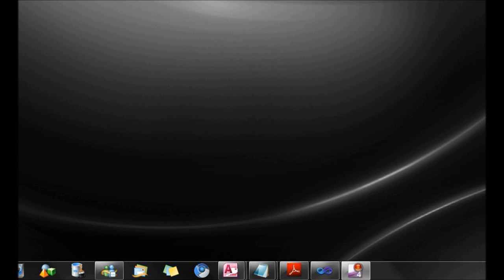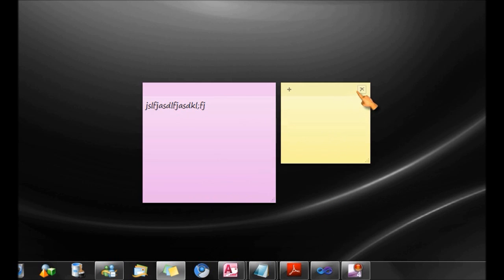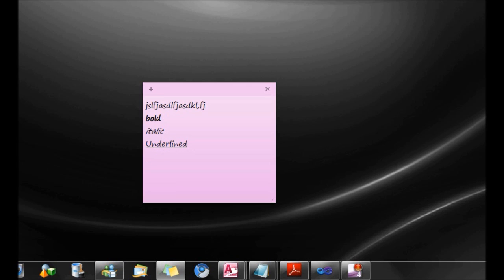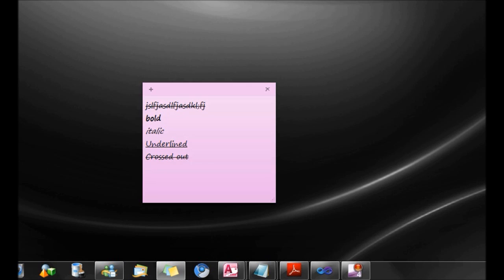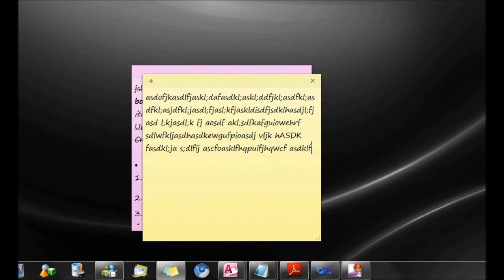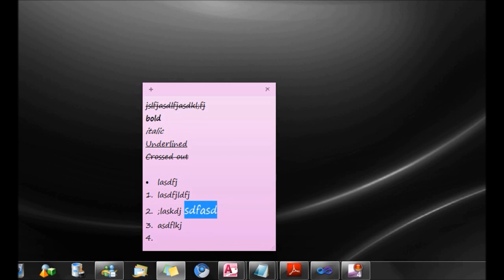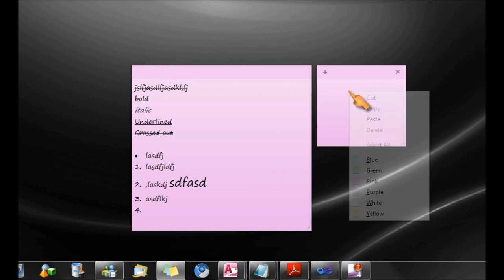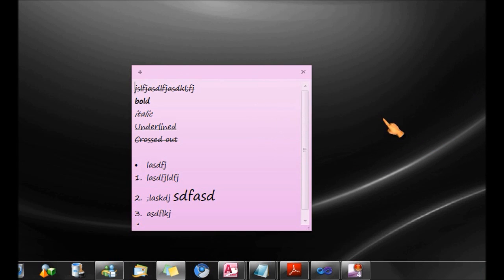An In-depth Look at the Windows 7 Sticky Notes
A demo of some of the more interesting features of the Windows 7 Sticky Notes

Ctrl+B Bold text
Ctrl+I Italic text
Ctrl+T Strikethrough
Ctrl+U Underlined text
Ctrl+Shift+L Bulleted (press once) or Numbered (press twice) list
Ctrl+Shift+. Increased text size
Ctrl+Shift+. Decreased text size
Ctrl+A Select all
Ctrl+Shift+A Toggles all caps
Ctrl+L Left aligns text
Ctrl+R Right aligns text
Ctrl+E Centers text
Ctrl+Shift+L Small Alpha list (3rd), Capital Alpha list (4th), small roman (5th), Capital roman (6th)
Ctrl+Scroll Wheel Increase/Decrease text size
Ctrl+1 Single-space lines
Ctrl+2 Double-space lines
Ctrl+5 Set 1.5-line spacing
Ctrl+= Subscript
Ctrl+Shift++ Superscript
Ctrl+Z Undo
Ctrl+Y Redo
Ctrl+X Cut
Ctrl+C Copy
Ctrl+V Paste
Ctrl+N New sticky note